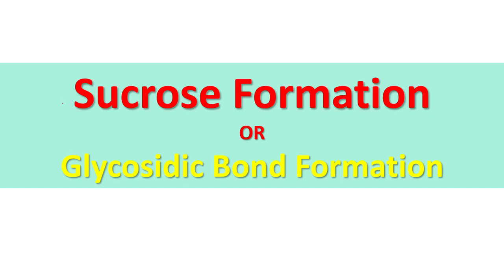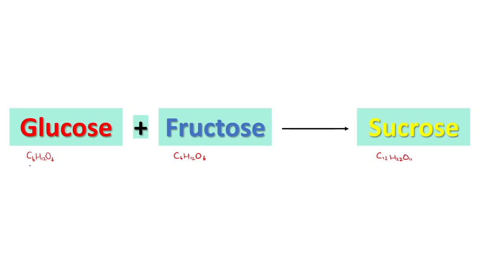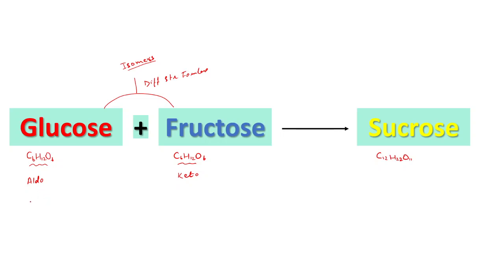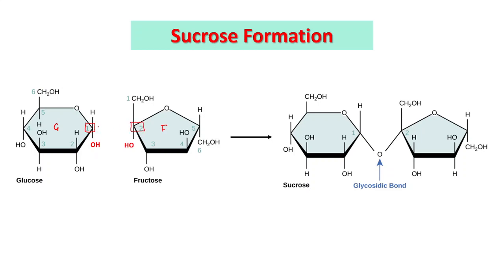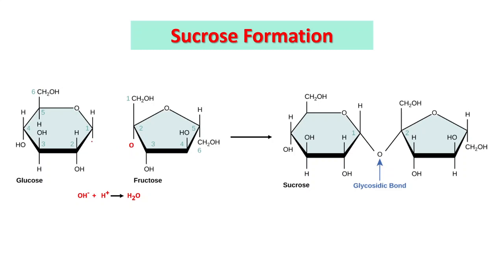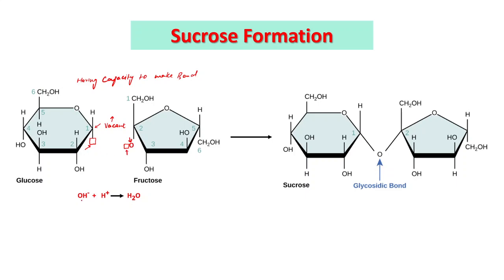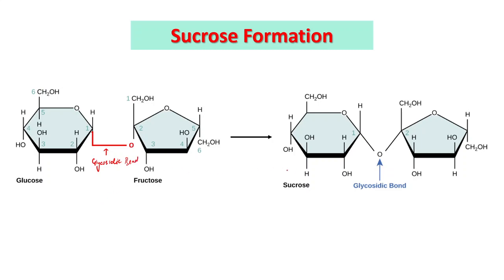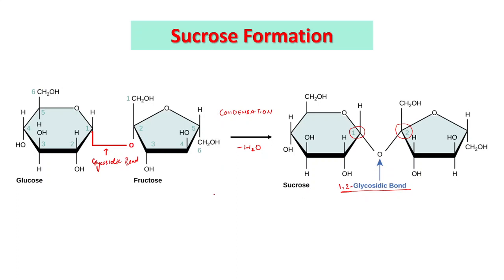How to make Glycosidic Bond between Glucose and Fructose | Sucrose | By Agha Waisf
How Sucrose Molecule is formed?
What is Glycosidic Bond?